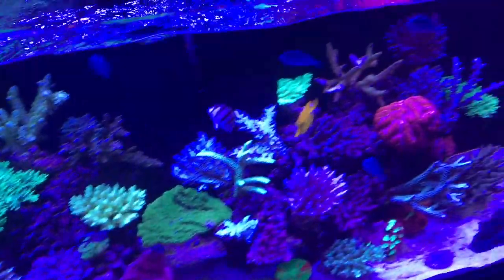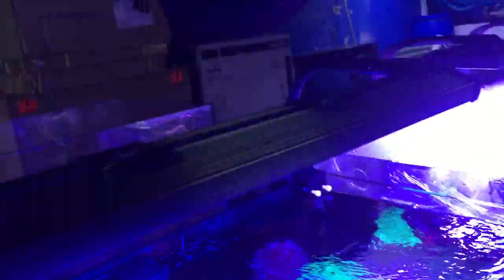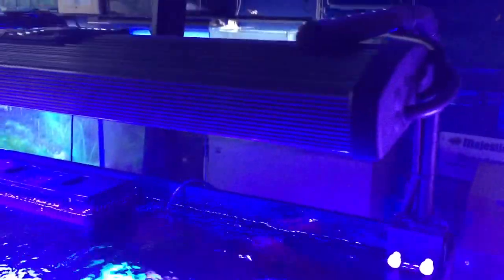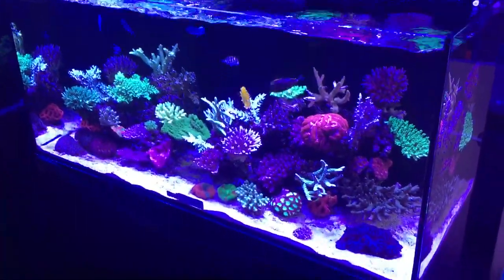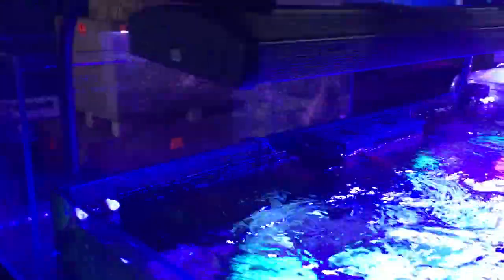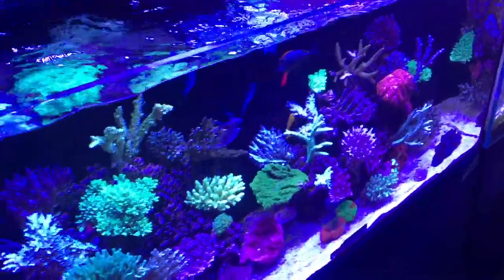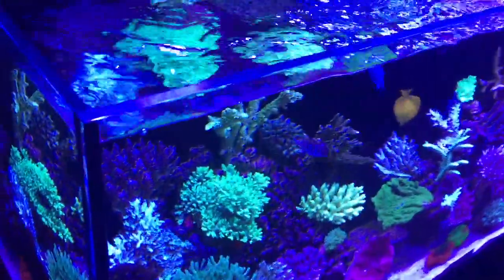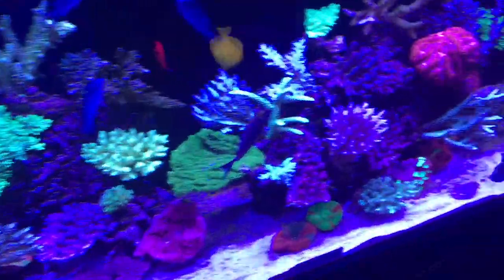I am super impressed with my new Illumagic Blaze LED lights